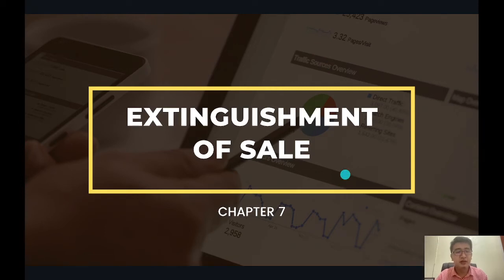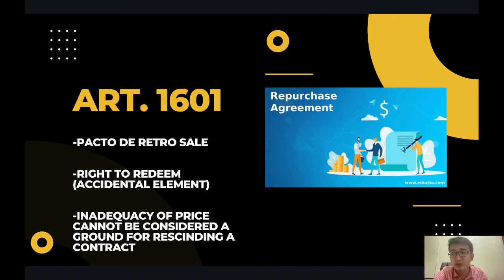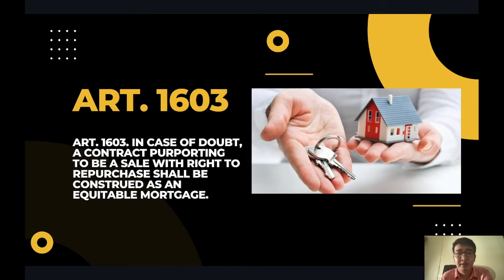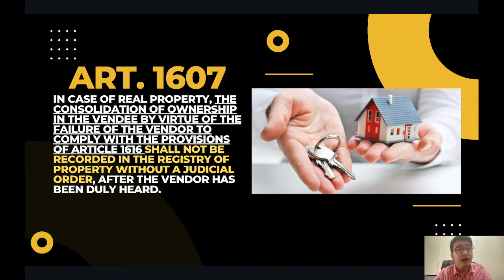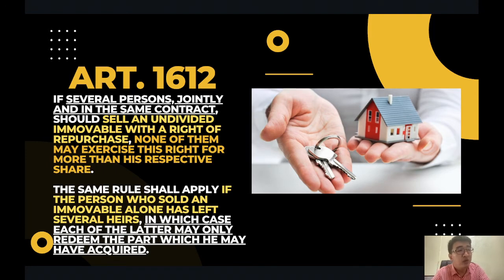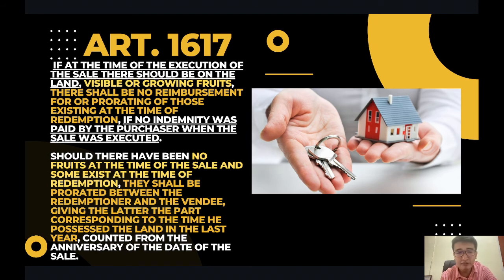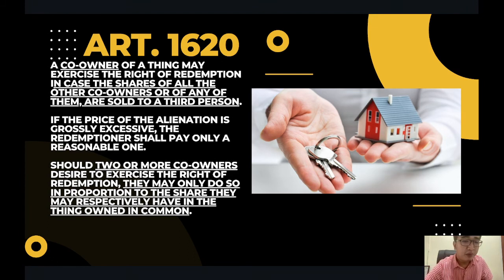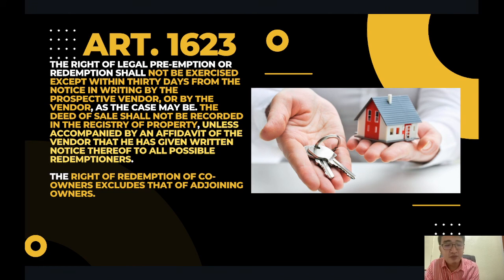EXTINGUISHMENT OF SALE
Brief Law Discussion for College Students in my Accountancy class

THIS IS ONLY A BRIEF DISCUSSION SUITED FOR COLLEGE STUDENTS.